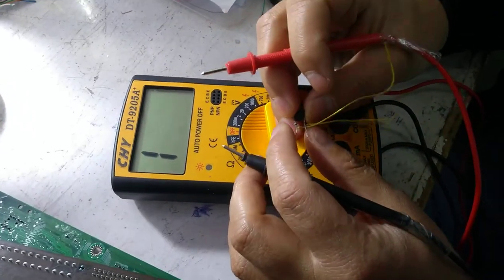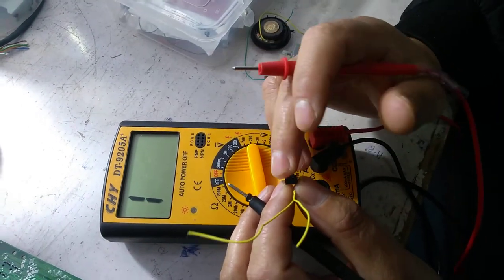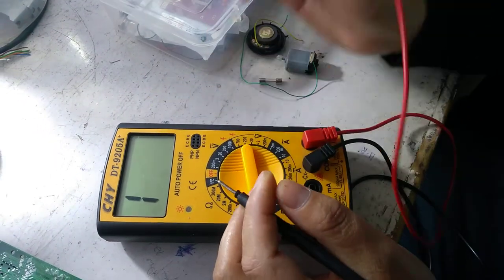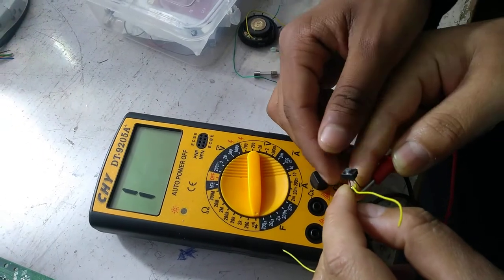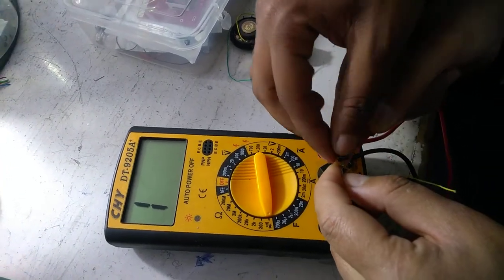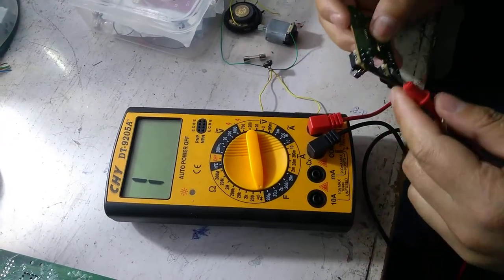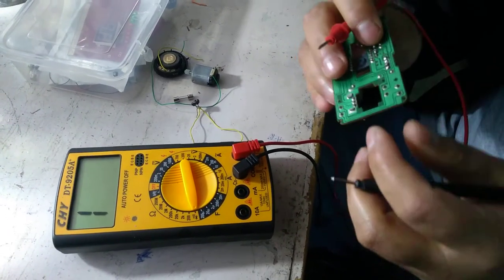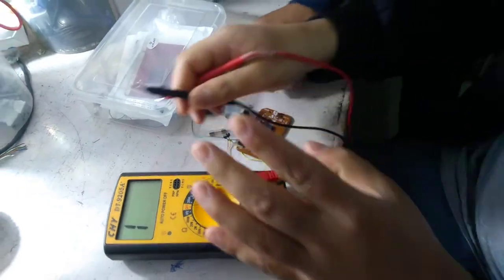Laptop Power Button switch testing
Computer Techno Guy
how to test a light switch with a digital multimeter, how to test a switch for continuity, how to check wall switch for power,
how to check continuity without a meter,